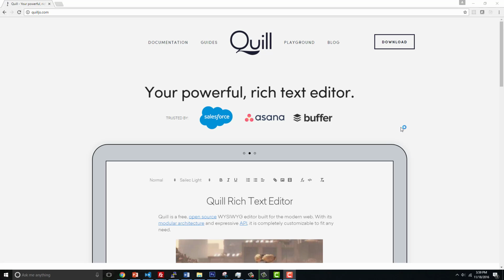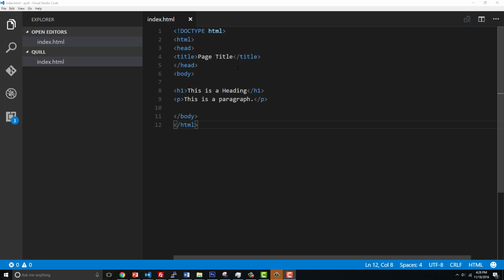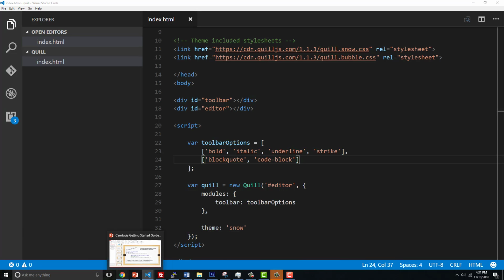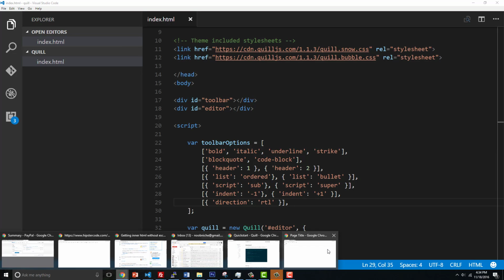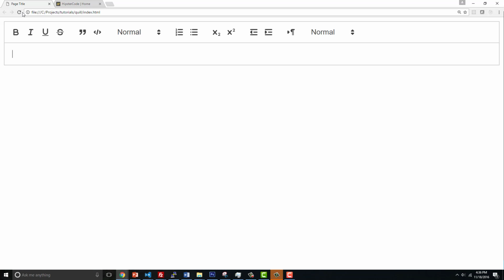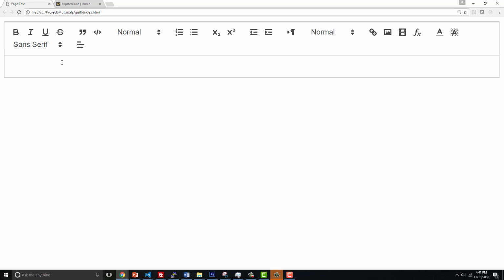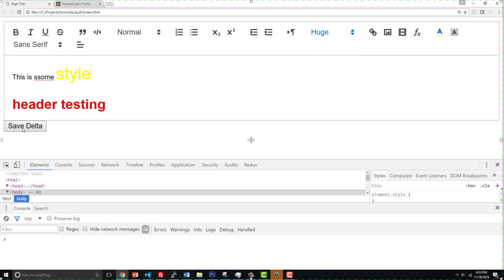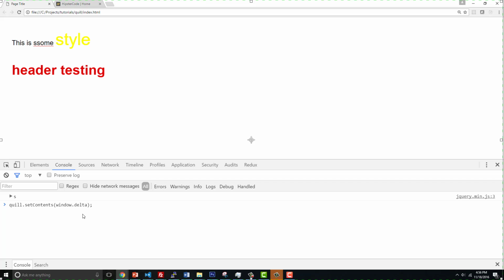Latest QuillJS Tutorial